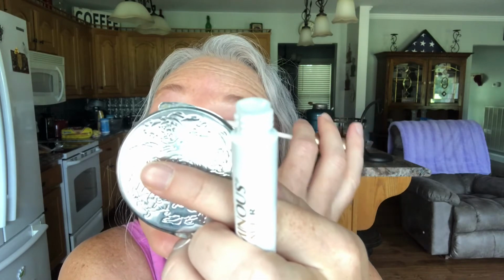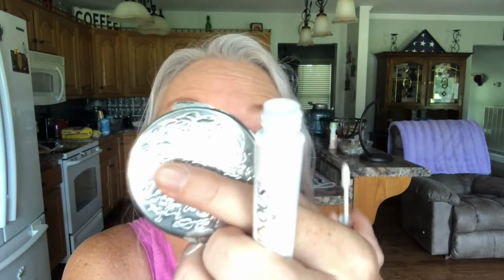Lancome vs L’Oréal lash primers makeup lash primer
In this video I compare lash primers with a 7 1/2 hour wear test.  Lancome cils booster XL vs L’Oréal Voluminous Base.
The Lancome retails for $27 and the L’Oréal for $6.47(Walmart) $8.99 at Ulta. I did purchase mine at Walmart and that is the retail price I quoted in the video.

Both removed about the same but I did notice the lashes on the L’Oréal side felt softer…not as crunchy.